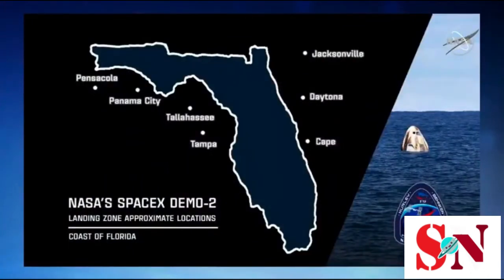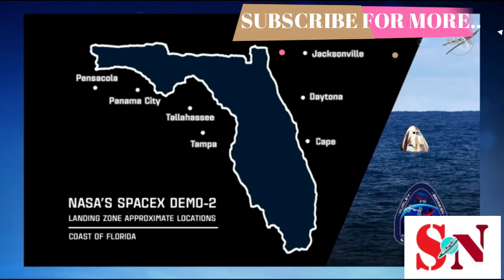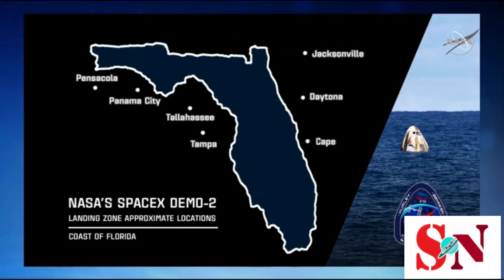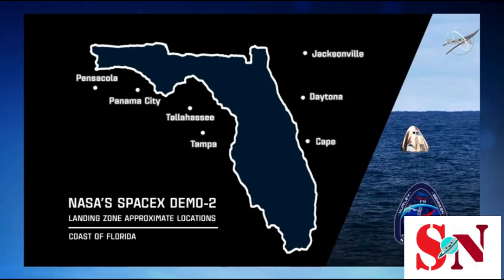LANDING ZONES FOR DRAGON/ENDEAVOR CAPSULE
Six-hours before Dragon Endeavour ends its first flight, NASA and SpaceX will hold one final joint meeting where they will reaffirm their prime landing site.  NASA has seven possible landing sites off the Coast of Florida.

Although seven sites exists, all three located off Florida’s eastern coast are unavailable due to Hurricane Isaias, which will be passing very close to the eastern coast of the state.

No concrete decision will be made until NASA and SpaceX’s joint meeting six hours before splashdown, although as of now the prime landing site is Pensacola located off the coast of the Florida panhandle.
BY : ARUN KUMAR V